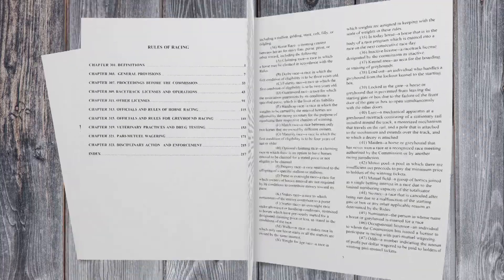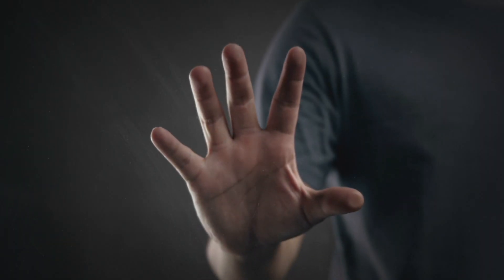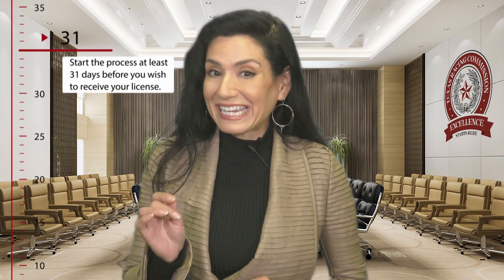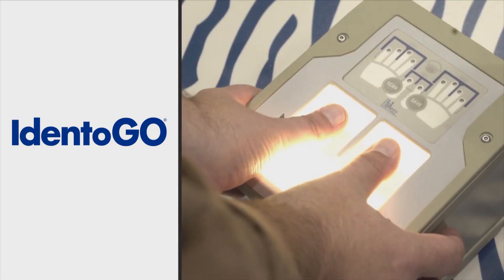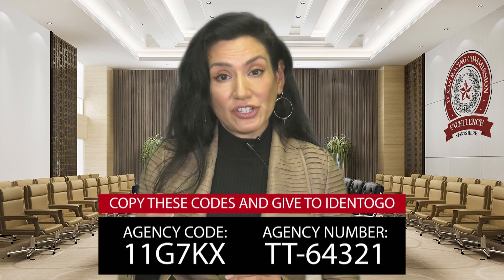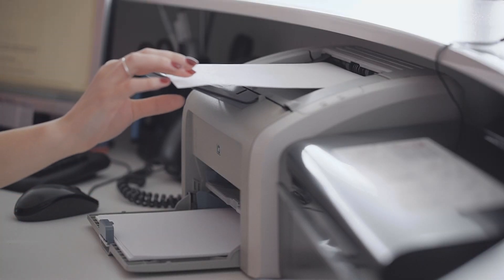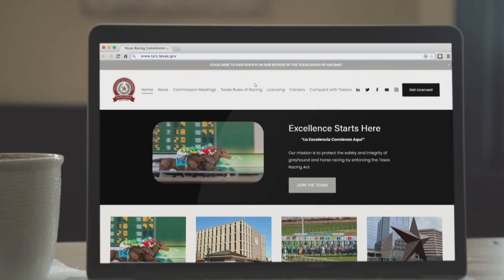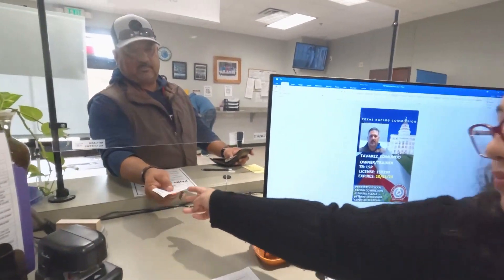Texas Racing Commission (TXRC) Registration Video English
The "TXRC Registration Video English" discusses the process of obtaining a license from the Texas Racing Commission, emphasizing the importance of modernized procedures for ensuring the highest level of security and integrity in the racing industry. Our hostess Lili Alba provides information on where to find TXRC offices, including active racetracks, and explains that if all procedures are followed, including background checks and fingerprinting, a license and identification badge can be issued immediately.

Shot/Interviewed/Edited by Leonard Buchanan